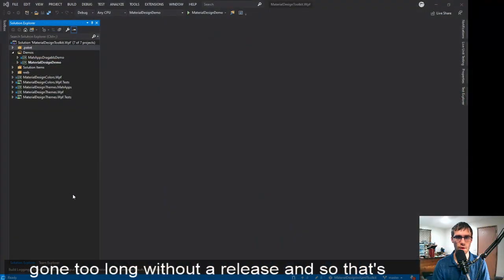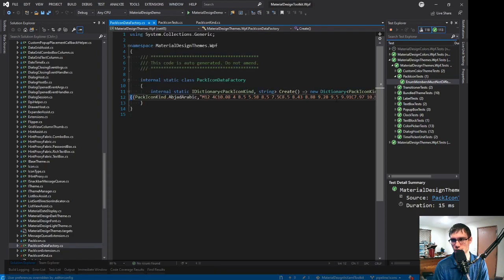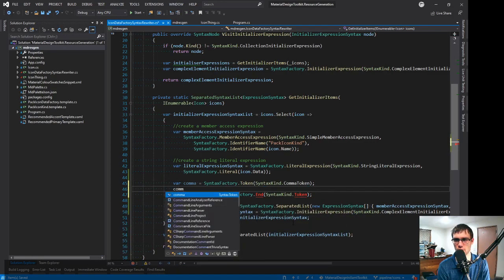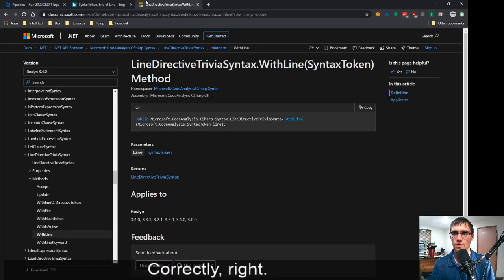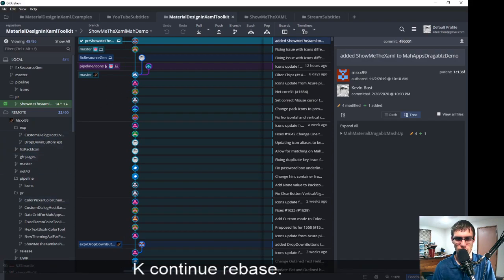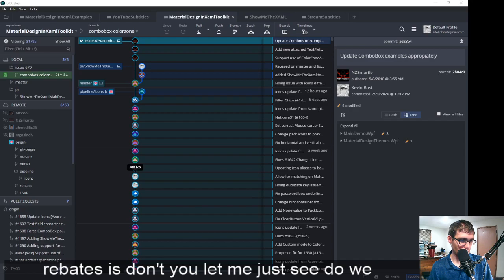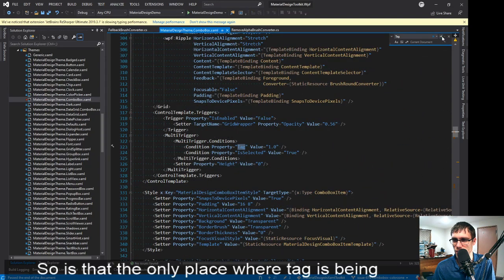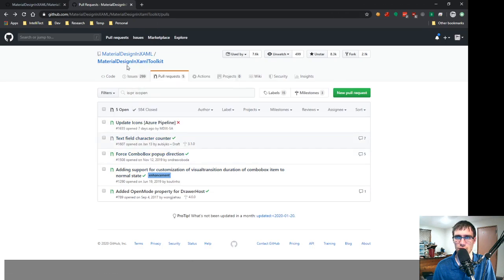C#, WPF, Material Design in XAML 3.1.0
Fixing pack icon generation.
Fixing combobox background transparency issue.